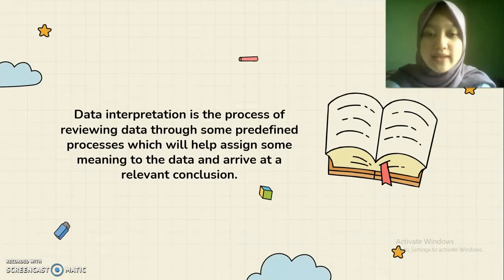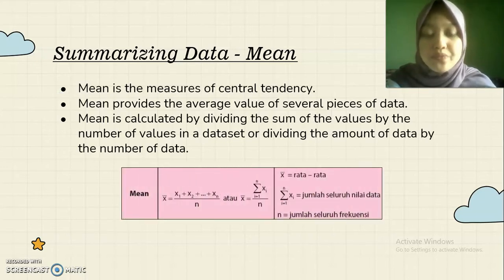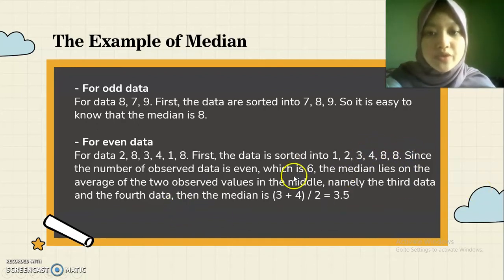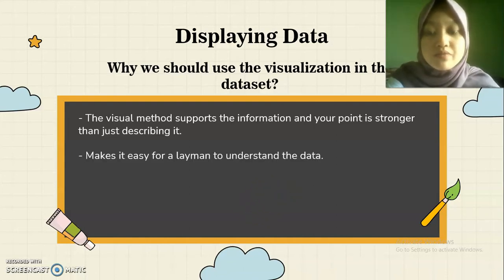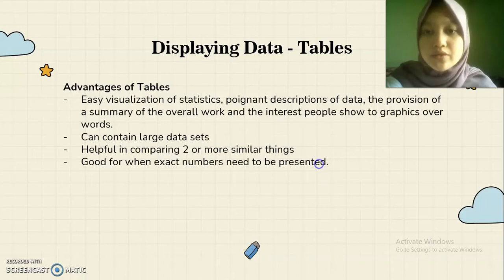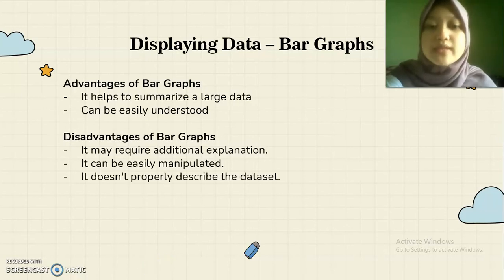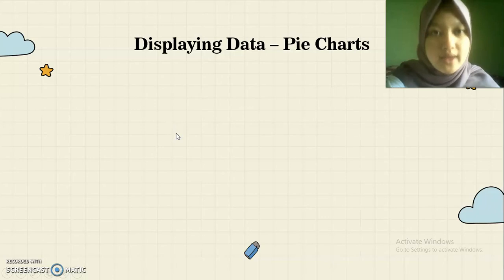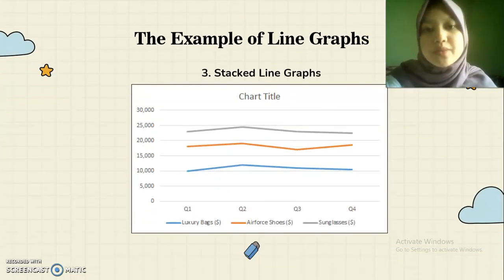Rossa Amita Trimaulita - 5BD [Interpretation of Data - Meeting 10]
Video Presentation Meeting 10 Research Methodology - Interpretation of Data